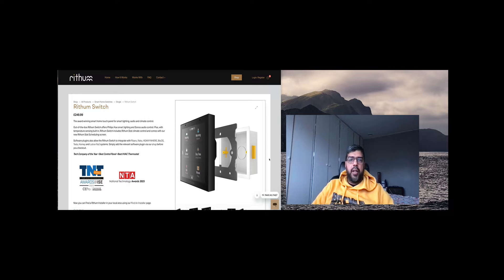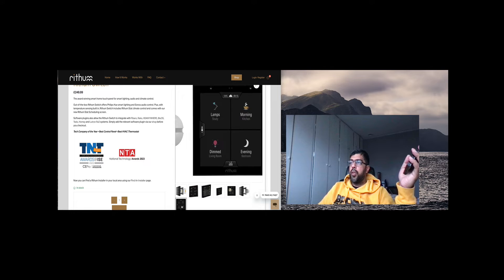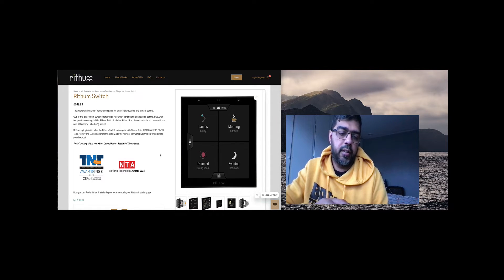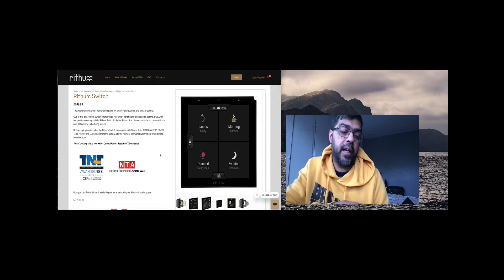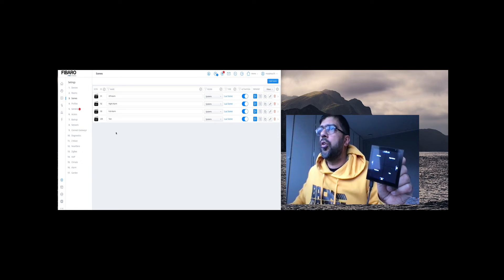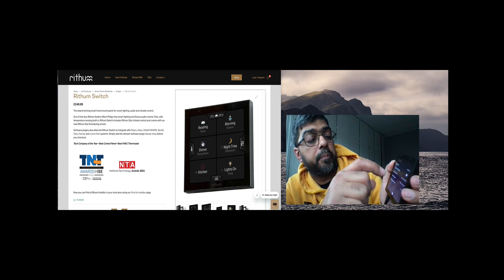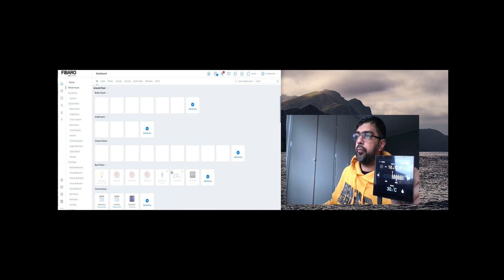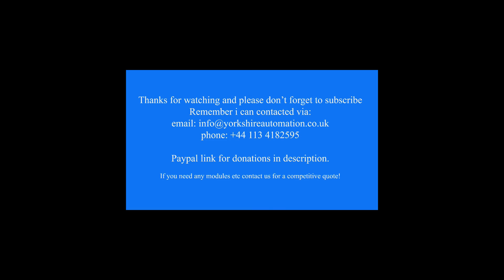Rithum Switch - Setup and Using Guide - Fibaro/Sonos Integration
This is a short video showcasing the Rithum Switch.
It retails for £249.99 and i can get these and help setup and configure for you.